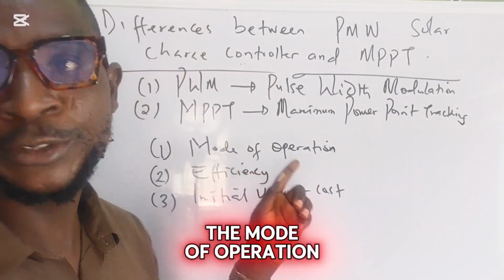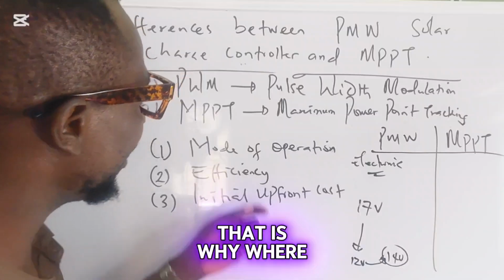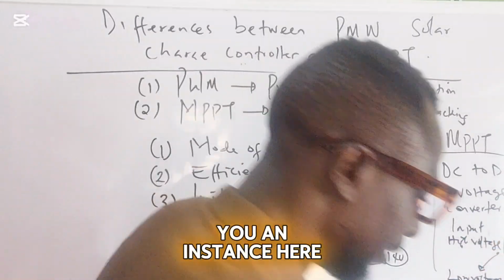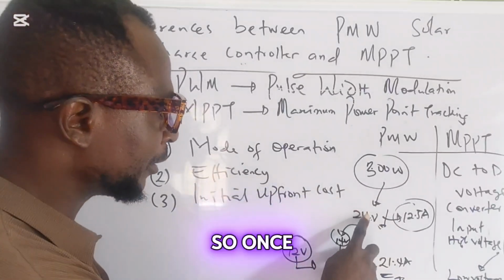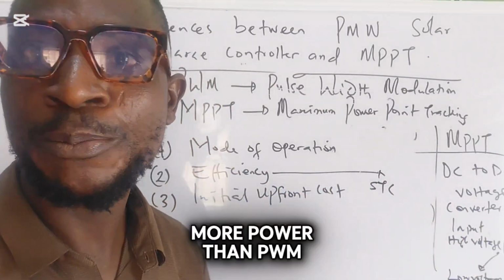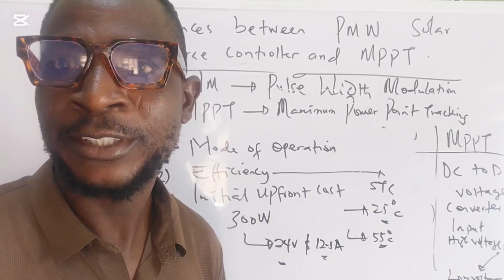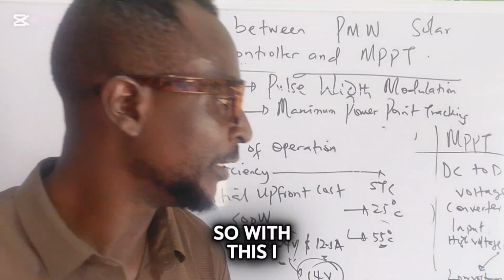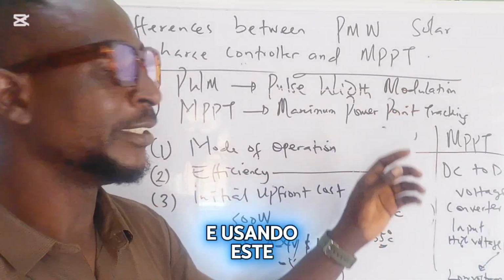​PWM vs. MPPT Solar Charge Controllers...Key Differences Explained (Mode, Efficiency, Cost)​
​In this comprehensive guide, we break down the crucial differences between PWM (Pulse Width Modulation) and MPPT (Maximum Power Point Tracking) solar charge controllers. Choosing the right controller is key to maximizing your system's performance and saving money.
​We start by explaining what a solar charge controller is and why it's essential for a safe, efficient solar system.
​Then, we dive deep into the 3 main differences:
​Mode of Operation: Learn exactly how each controller works to regulate voltage and current from your solar panels to your battery.
​Efficiency: See the real-world impact of the MPPT's advanced tracking on power harvest, especially in cold or cloudy conditions.
​Initial Upfront Cost: Find out how the price difference plays into your system's overall budget and long-term value.
​Watch now to decide if a more affordable PWM controller meets your needs or if the higher efficiency of an MPPT controller is worth the investment!